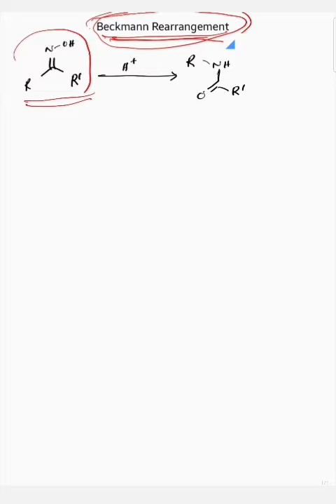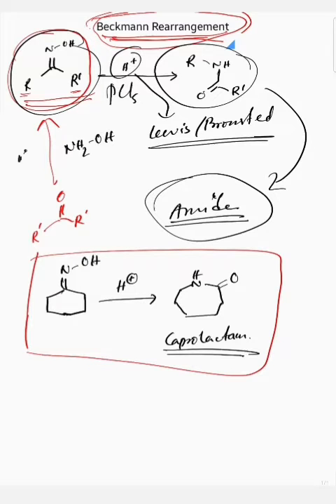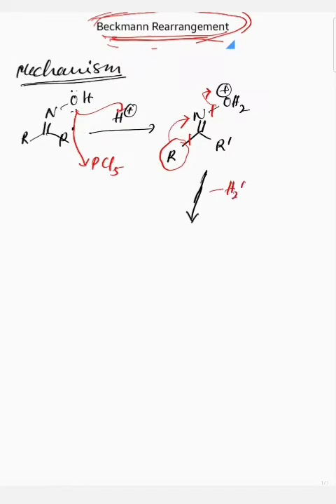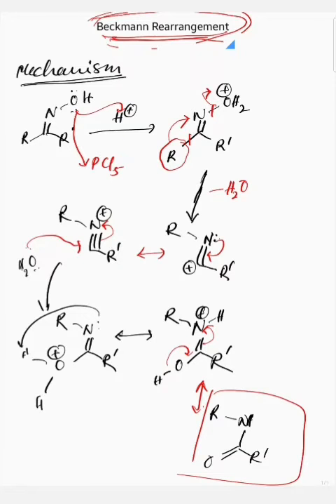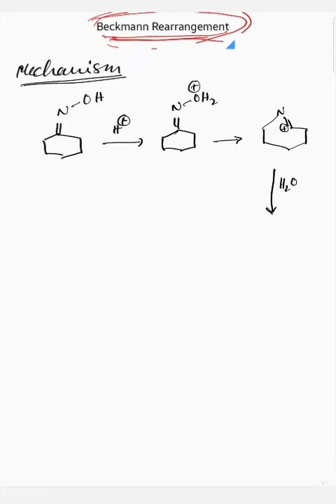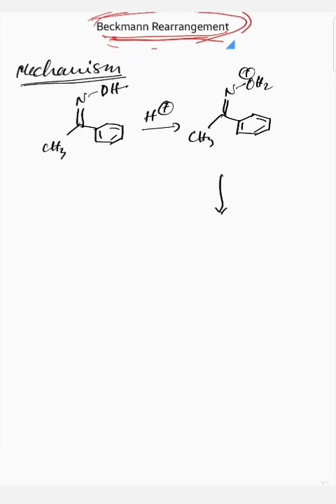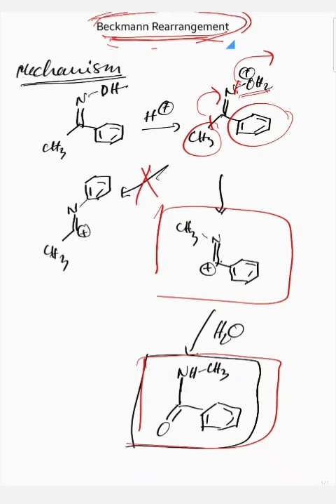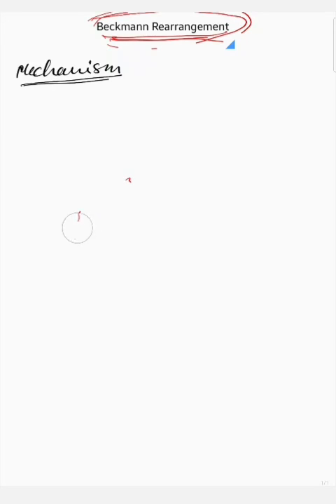Beckmann Rearrangement reaction with mechanism | crash course | trick to solve any problem in second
short video lecture on Beckmann Rearrangement and tricks to solve any problem related to this.